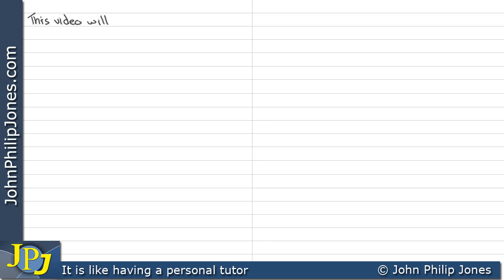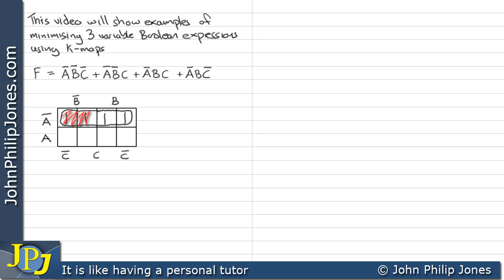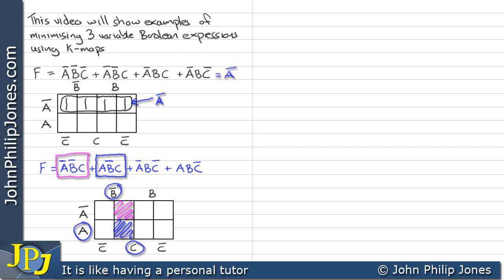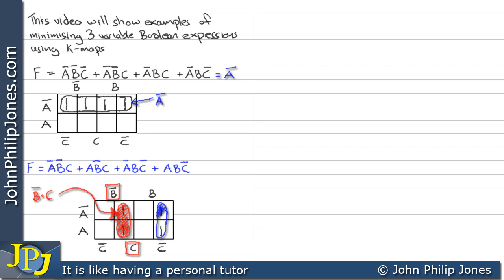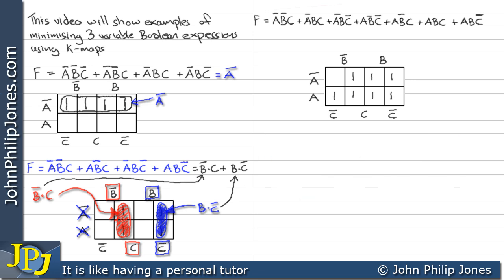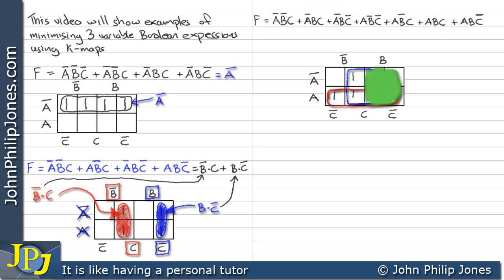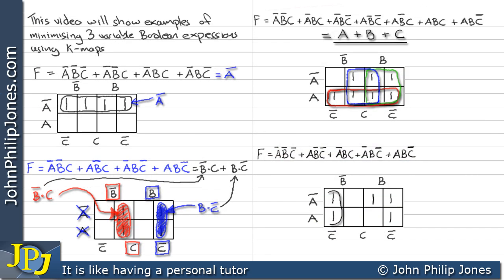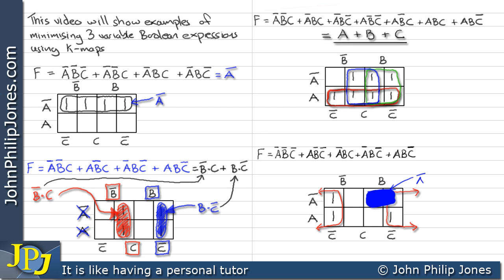Karnaugh Map Examples (Three Variables)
Shows how to simplify sum of minterms using a K-Map